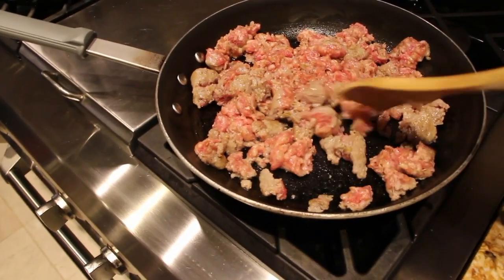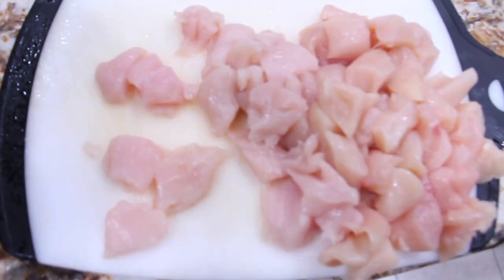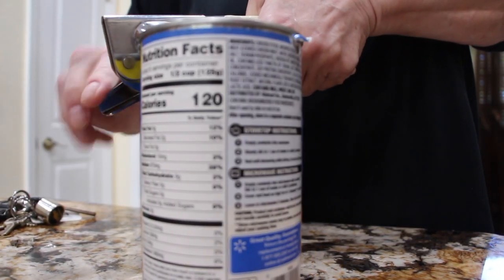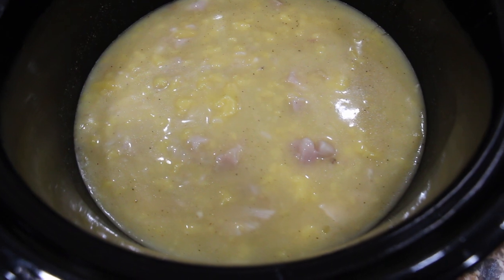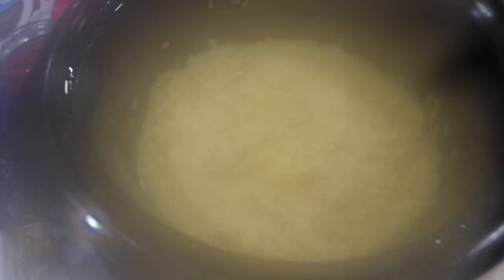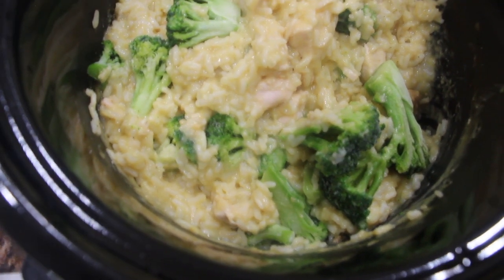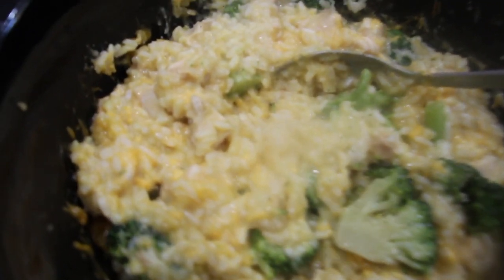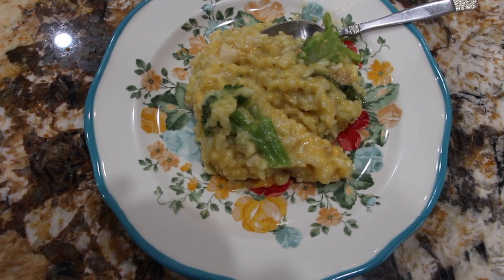CHICKEN WITH RICE AND BROCCOLI/ONE POT MEAL/QUICK AND EASY/EPISODE 944/CHERYLS HOME COOKING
In this video I show you how to make a simple and easy meal all in a crock pot. ENJOY!

INGREDIENTS:

2- CHICKEN BREASTS..
1- CUP OF RICE.
2-1/2- CUPS OF CHICKEN BROTH..
1- CAN...26oz.- CREAM OF CHICKEN..
2-CUPS- FROZEN BROCCOLI...
1-CUP CHEDDAR CHEESE...
1-TSP.- SALT..
1-TSP.- PEPPER..
1-TSP. GARLIC POWDER..
1-TSP.-ONION POWDER...

DIRECTIONS:

PLACE YOUR RICE (UNCOOKED) IN YOUR CROCK POT.
ADD THE CHICKEN BROTH,STIR.
DICE YOUR CHICKEN BREASTS INTO BITE SIZE.
ADD, SALT,PEPPER, GARLIC POWER AND ONION POWDER ON TOP OF YOUR CHICKEN...
PLACE YOUR CHICKEN IN YOUR CROCK POT. STIR.
ADD IN YOUR CREAM OF CHICKEN. STIR.
COOK ON HIGH FOR ABOUT 2 HOURS.
STIR MAKING SURE CHICKEN IS FULLY COOKED.
LOWER YOUR CROCK POT TO WARM, STIR.
ADD IN THE BROCCOLI.
ADD IN THE CHEDDAR CHEESE.
COOK FOR ANOTHER 20 MINUTES OR UNTIL BROCCOLI IS NICE AND TENDER AND THE CHEESE IS MELTED.
ONCE CHEESE IS MELTED...STIR .
TURN CROCKPOT OFF.
PLACE ON YOUR PLATE AND ENJOY!!

Thanks for making this recipe!